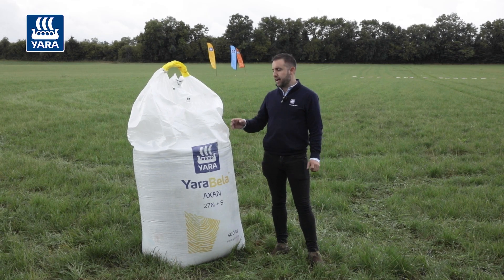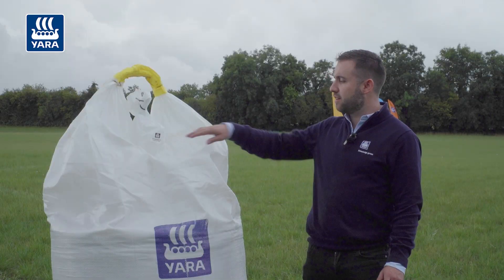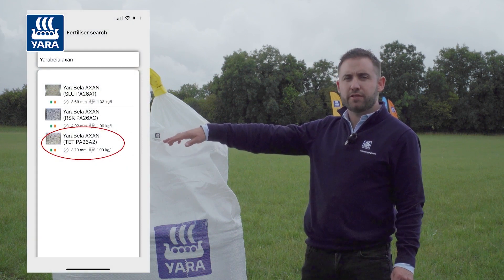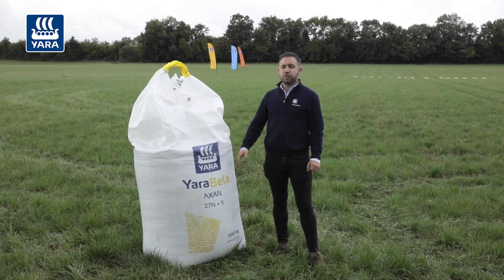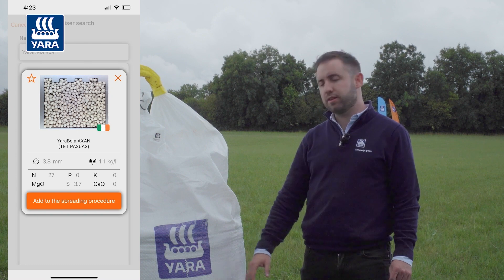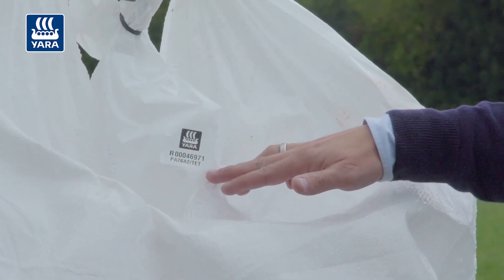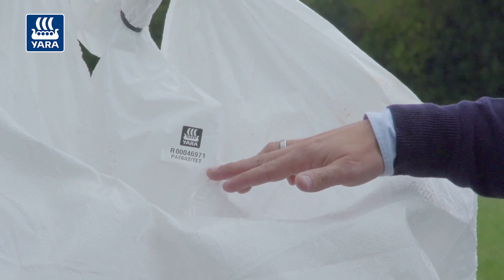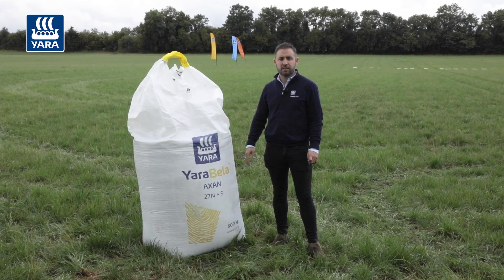Finding fertiliser spreader settings for a Yara product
Here's how to find fertiliser spreader settings for a Yara product.